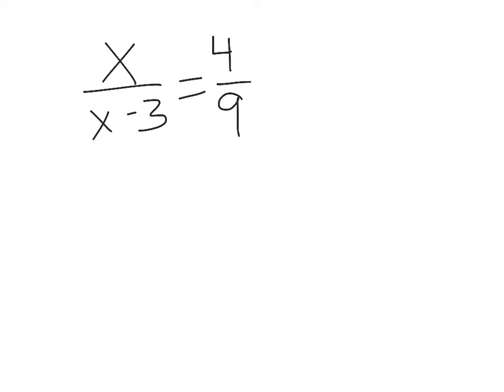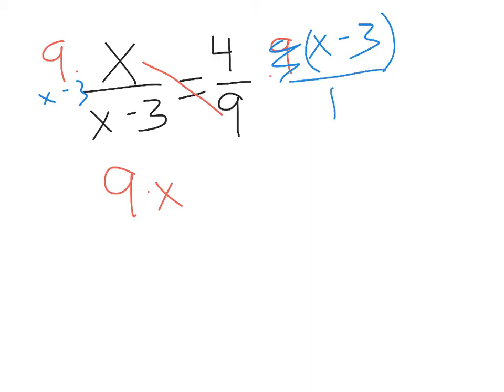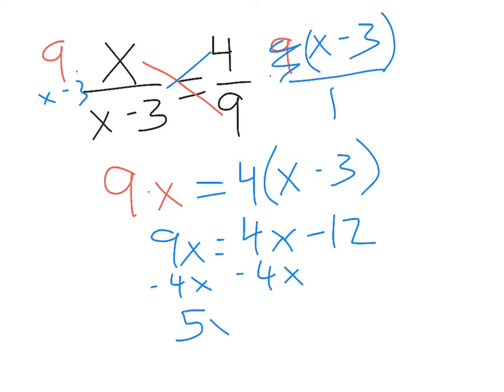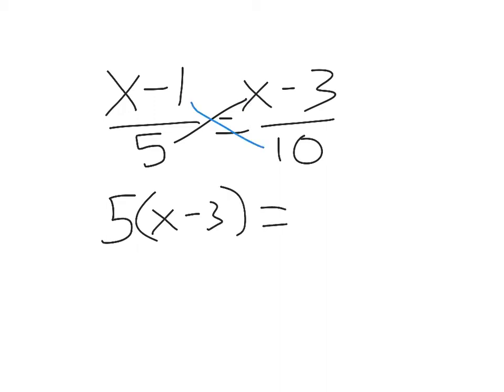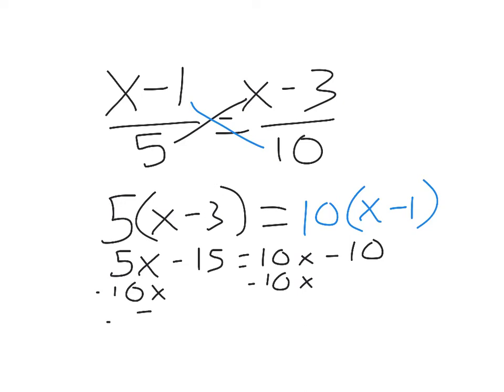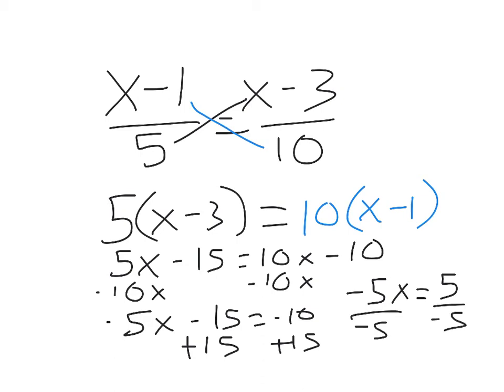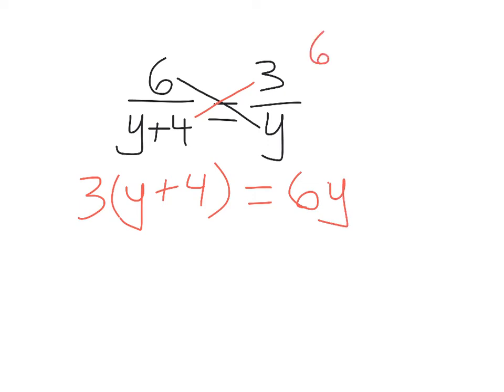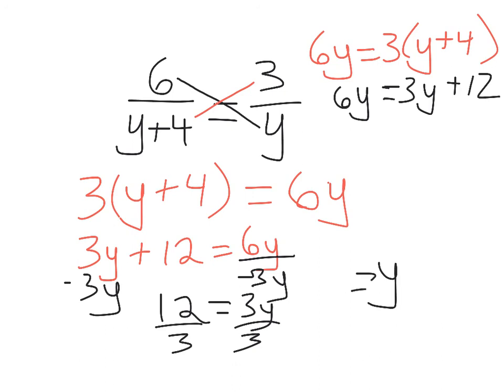Proprtions using crossproducts